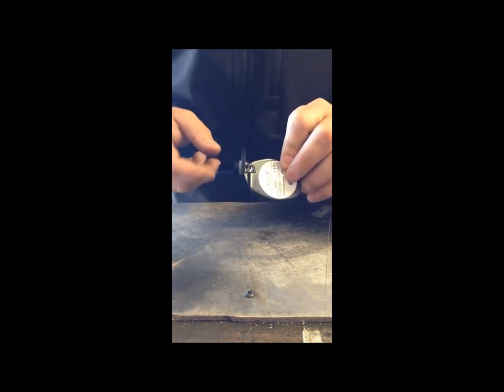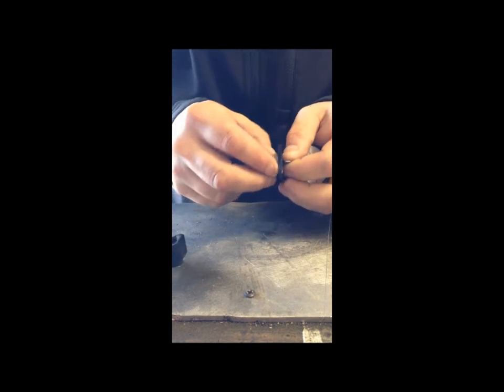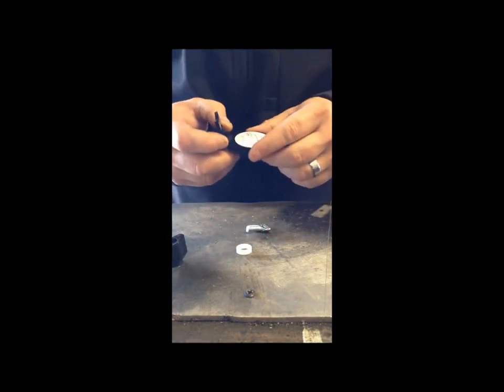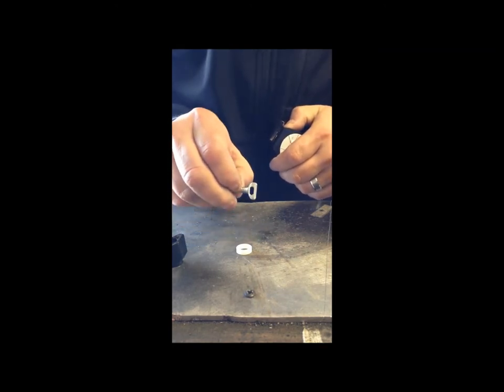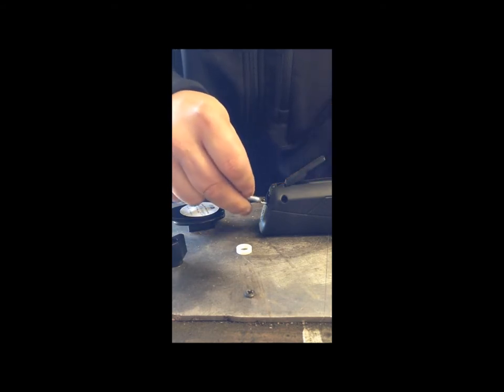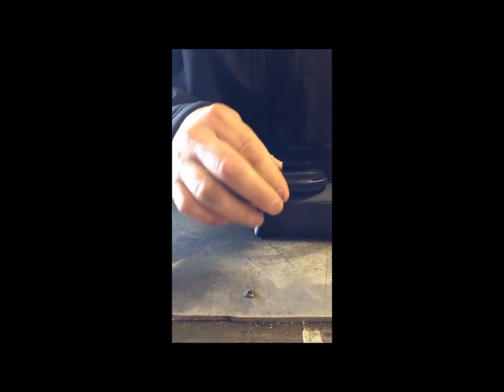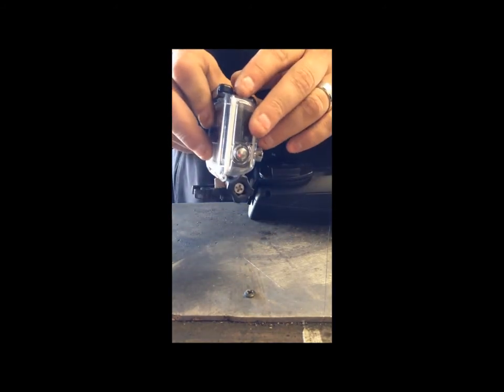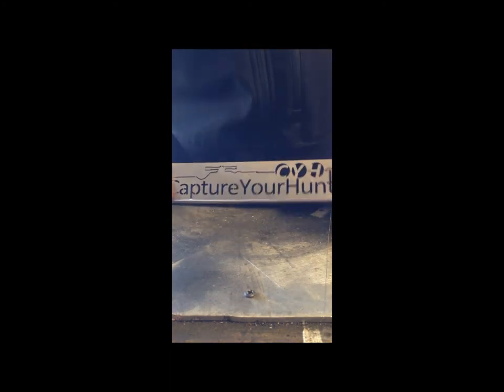Browning Maxus Mount Install for GoPro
Browning Maxus Mount Install for GoPro from Capture Your Hunt.com